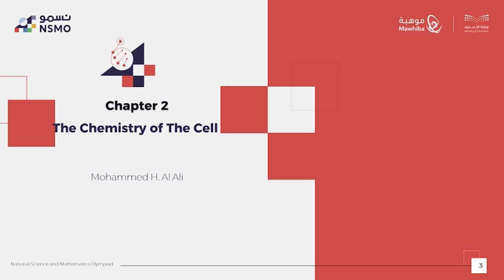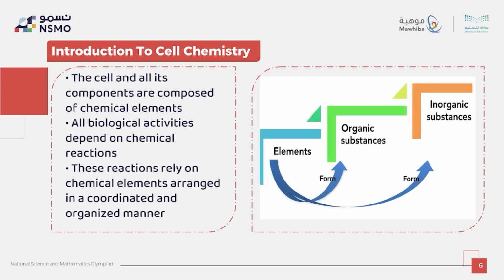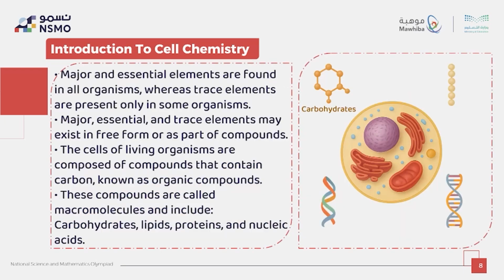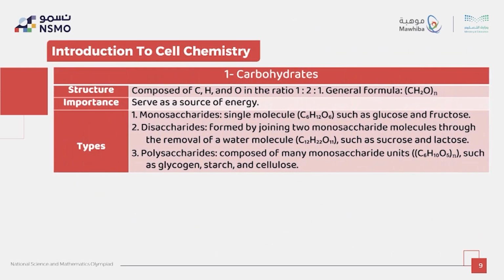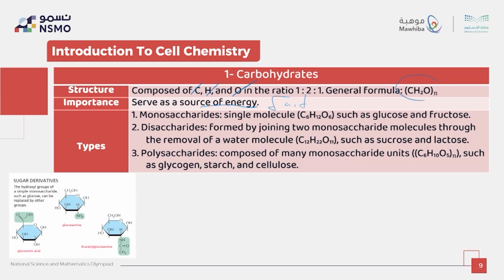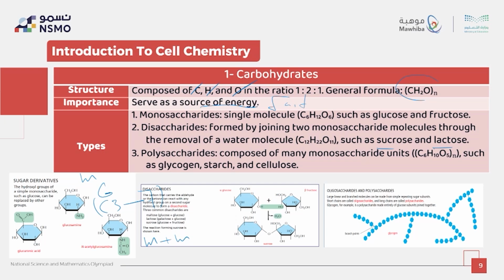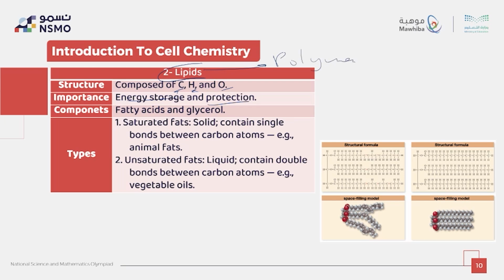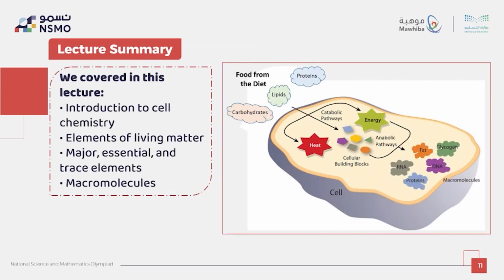NSMO Olympiad -Biology- Lesson 7 Cell Chemistry 1